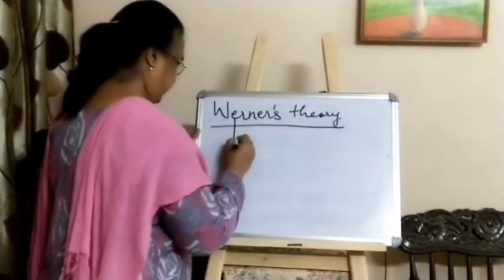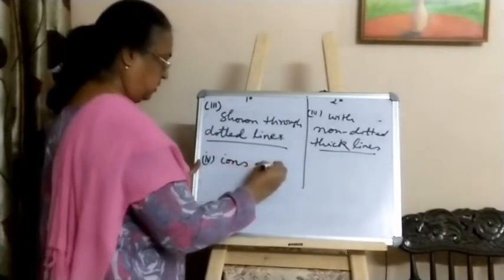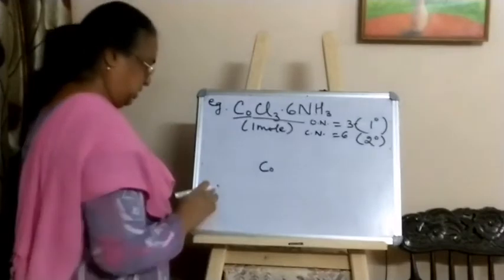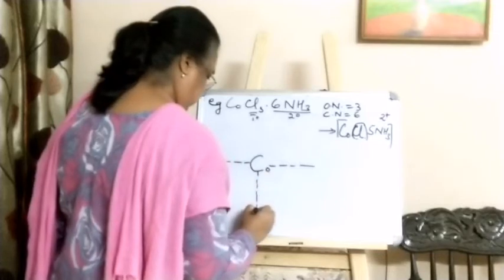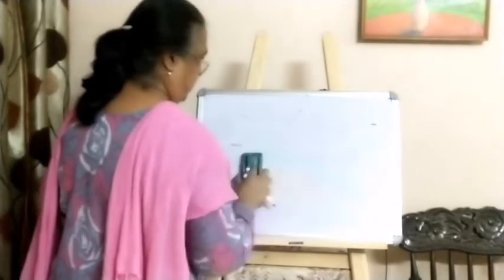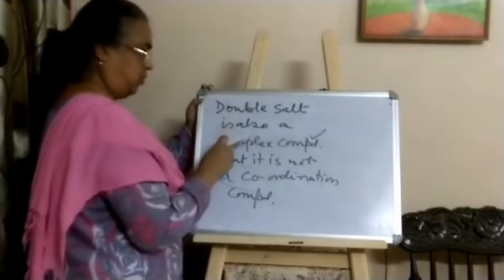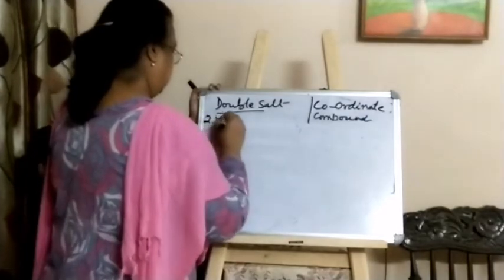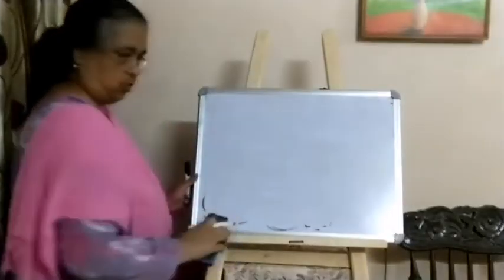Class 12th Chemistry (Co-ordination Compounds Part-2)